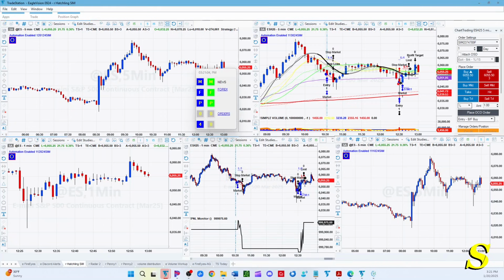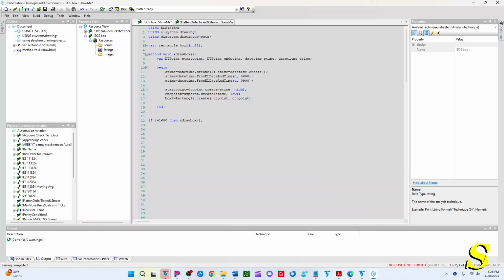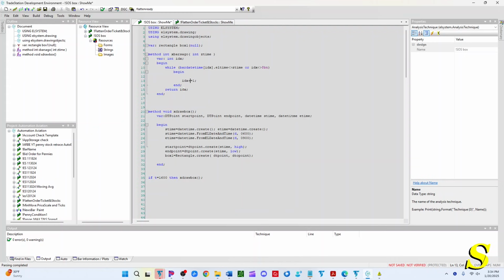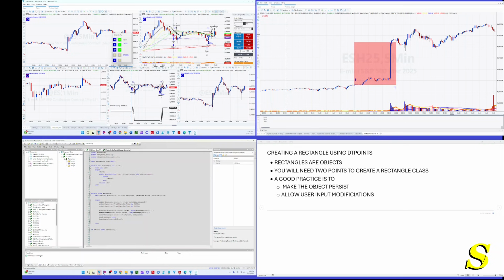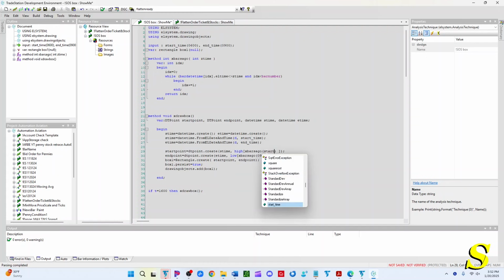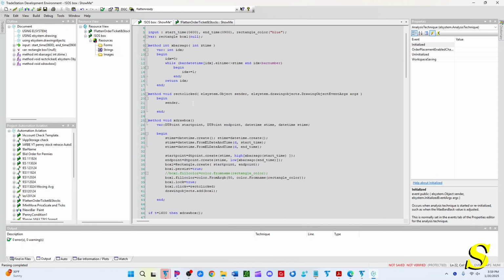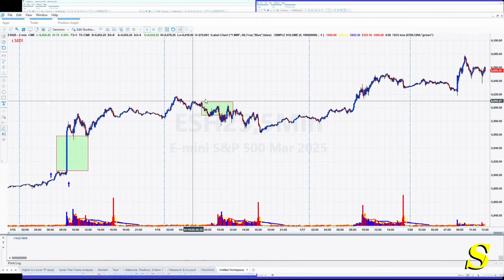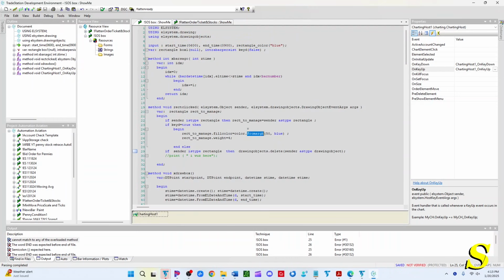Dynamic Chart Rectangles with Custom Features and Click Actions!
Learn how to create customizable rectangles on a chart with options for color, border weight, and more. Watch as we add interactive functionality, including custom actions triggered by object clicks, to take your charts to the next level! Perfect for developers looking to enhance their data visualizations.

 / joakimkarud
Support by RFM - NCM:
 • Duck Life - Joakim Karud | Royalty...